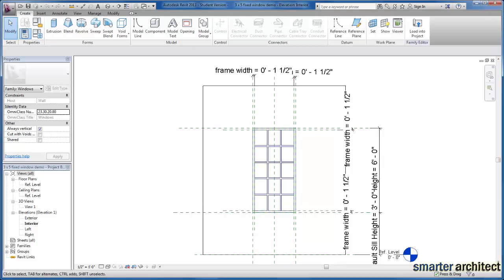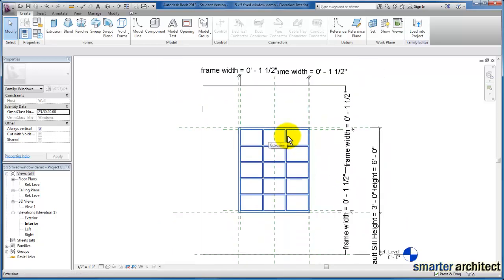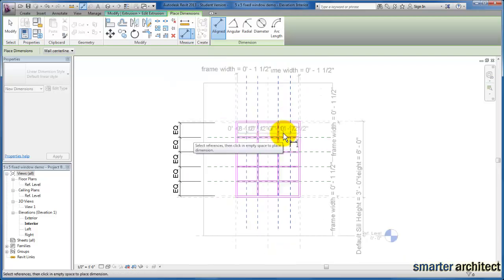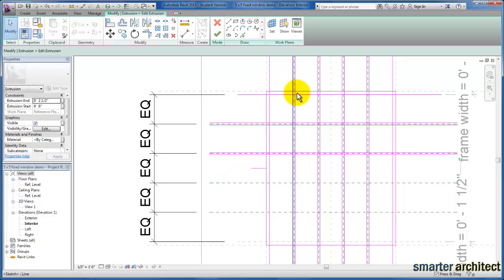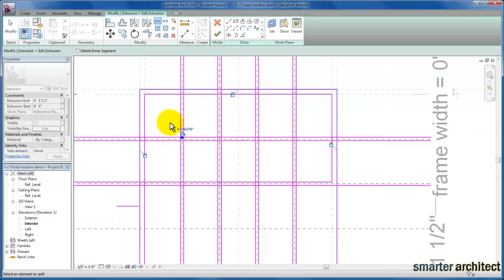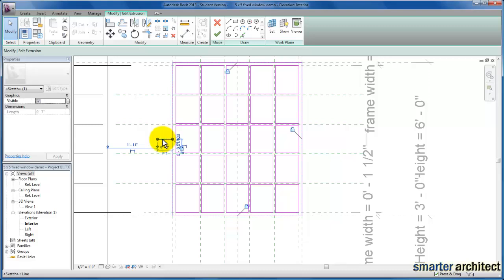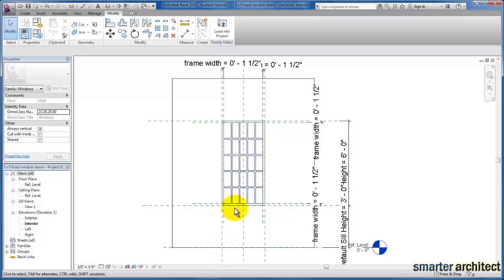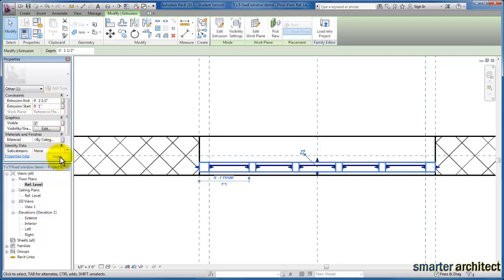Revit Tutorials: Creating A Revit Window Family - Part 2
In this Revit tutorial, we will begin constructing the 5 X 5 fixed window type that we need to create as we begin assembling the 3-window unit for this existing building.